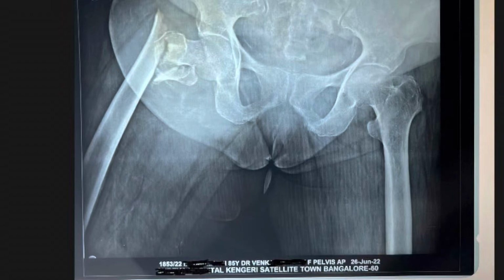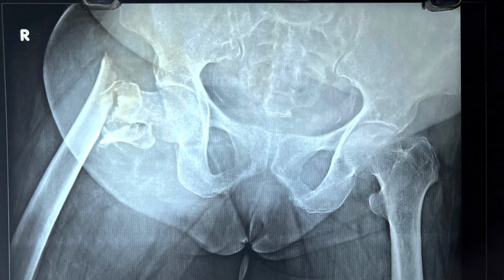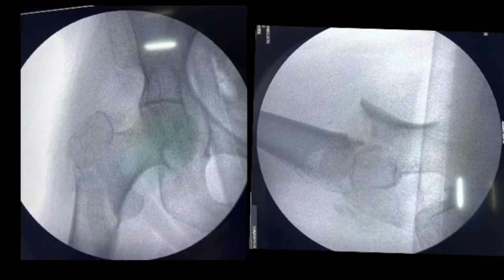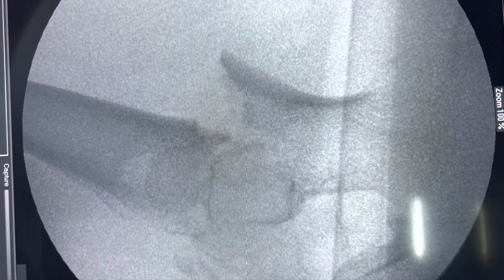“Two tips two minutes”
Two important intraoperative tips during intertrochanteric fracture of femur surgery